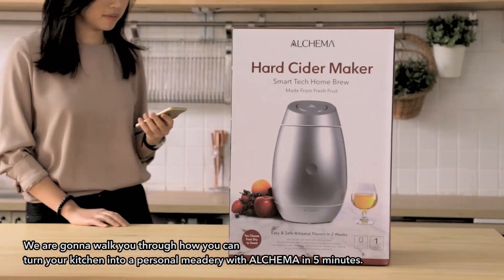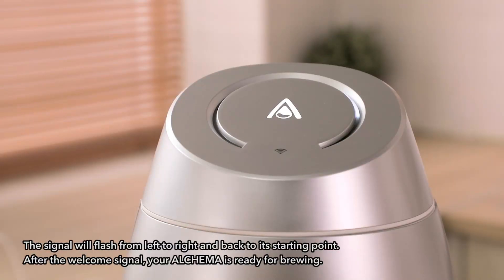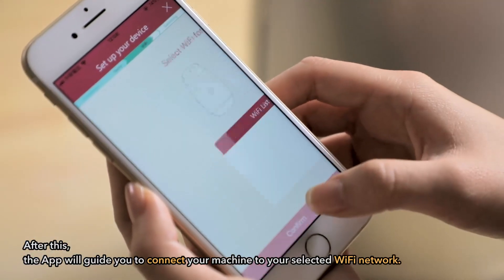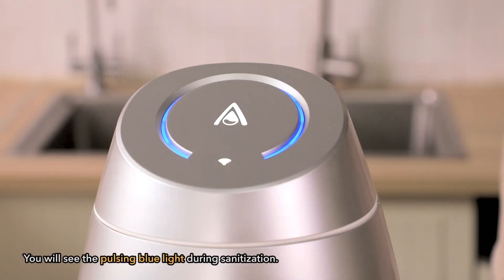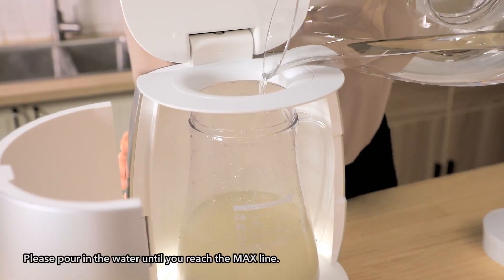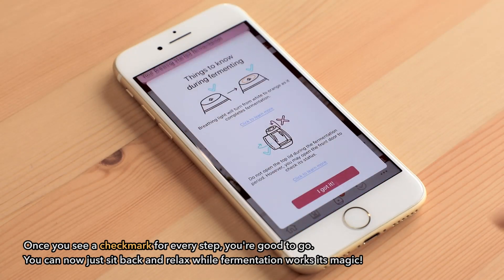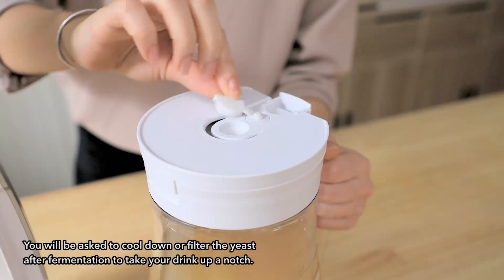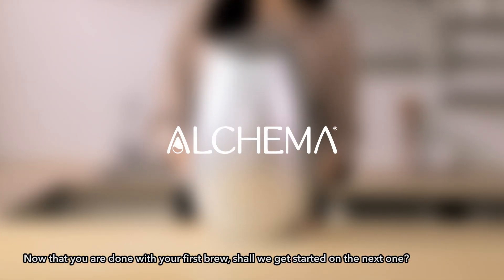How to use ALCHEMA - Unboxing & ALCHEMA 101 for Beginners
ALCHEMA is the smart home brewing system that turns fresh ingredients into honey wine, hard cider, wine, sake, and beer in 3 - 5 days. It will take longer on colder days or if the alcohol content is higher. ALCHEMA helps you to experiment and create your own craft drinks from different fruit and spice combinations. You can monitor and track the fermentation progress on the app, or just wait till it tells you it’s ready! You’ll learn all about the factors that affect the flavor of the brew and how you measure and quantify those variables. Of course, since the ALCHEMA has all the sensors built right in, it’s virtually dummy-proof. You simply can’t screw up the recipe.

Want to know more?